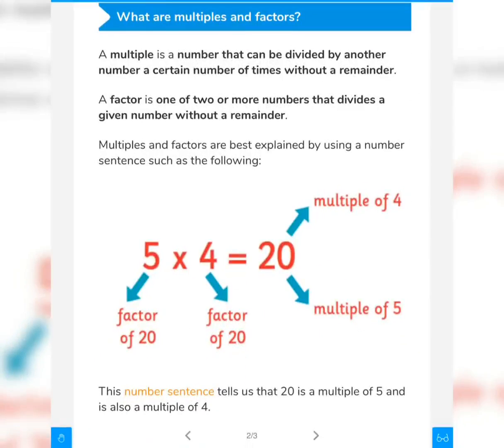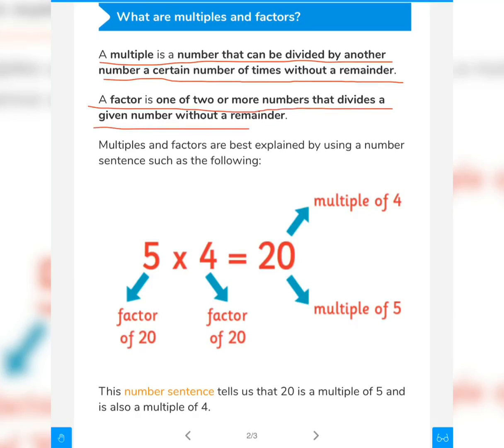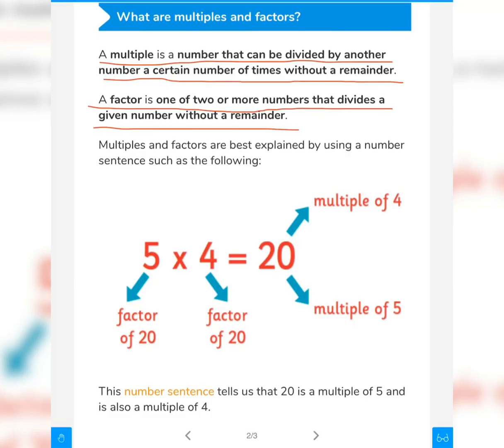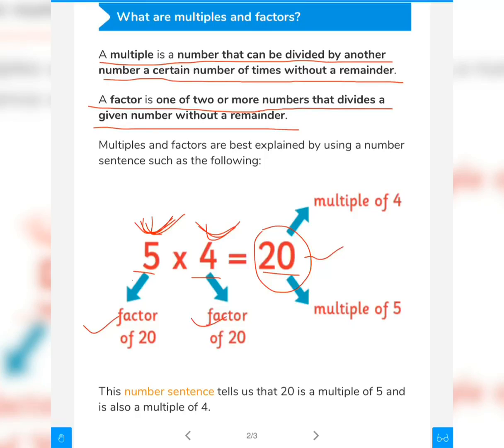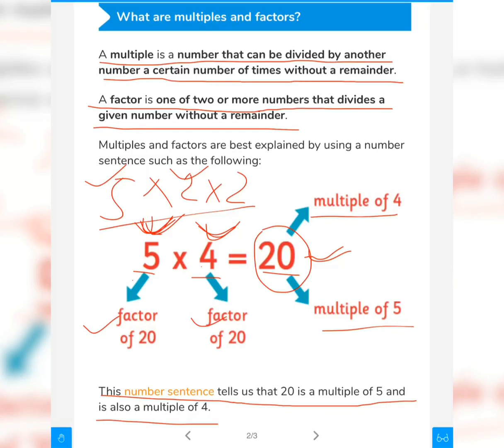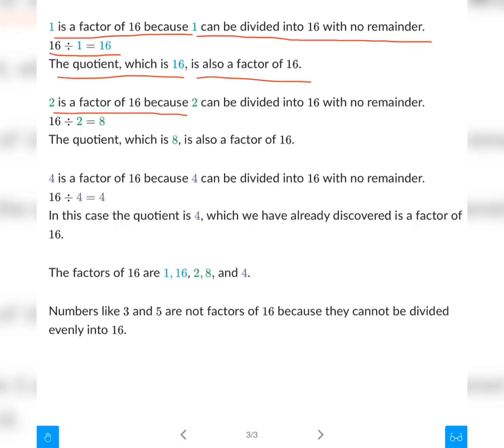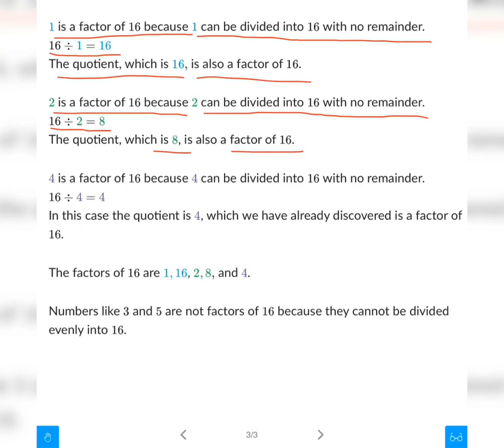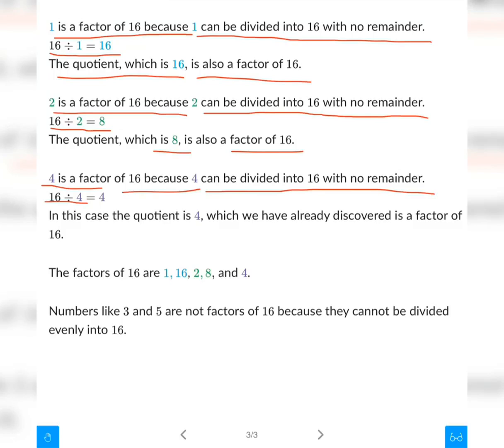MLZS JHANSI CLASS 5 Mathematics Chapter 3 Factors and Multiples Lecture 1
MLZS JHANSI CLASS 5 Mathematics Chapter 3 Factors and Multiples Lecture 1 By Mohit Sir